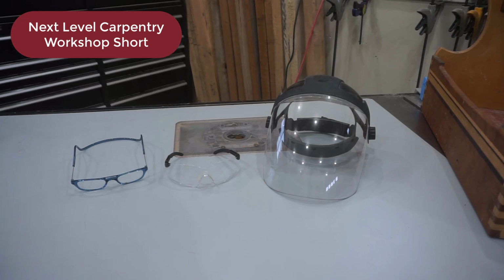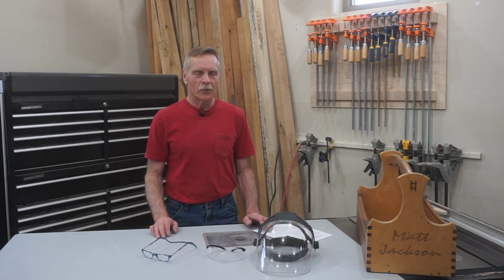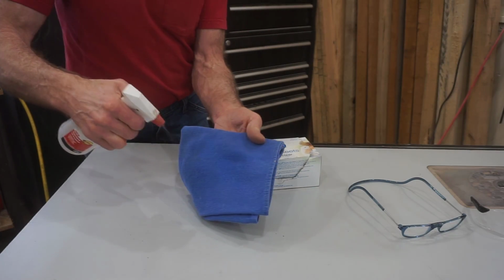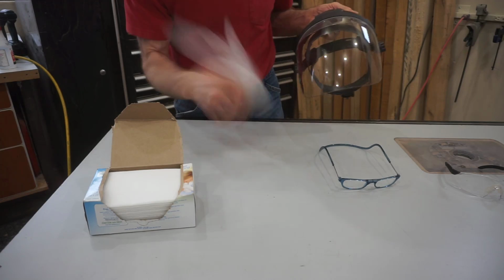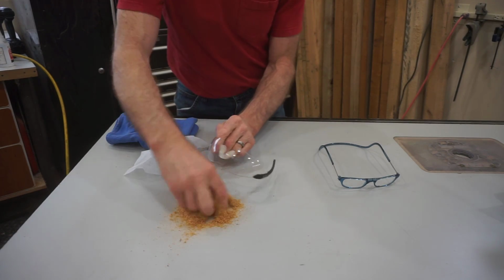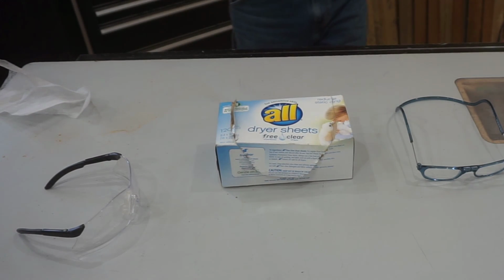Dust-Free Safety Glasses for Woodworkers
Make lenses on safety glasses, face shields and reading glasses 'dust free' using this simple Workshop Short trick from Next Level Carpentry. Instead of using a damp cloth I use dryer sheets that somehow reduce static electricity on polycarbonate lenses so fine dust isn't attracted to them.  No static charge = no dust, no dust = clearer vision for working accurately and safely longer between wiping those lenses.

I gravitate towards the All brand Free and Clear Dryer Sheets that you can find on this Next Level Carpentry Influencer's page on Amazon along with other products from the NLC shop:
although they're certainly available locally!

Here's a bunch of other stuff I use and recommend in the shop:

Purchases made through these Next Level Carpenter links on Amazon help support video production here with small ad fees they pay so I really appreciate it.